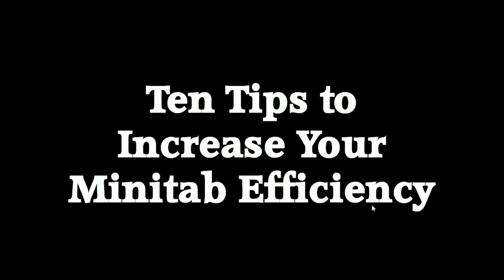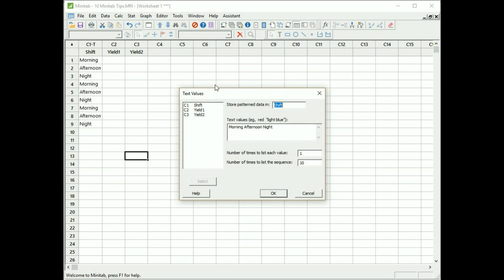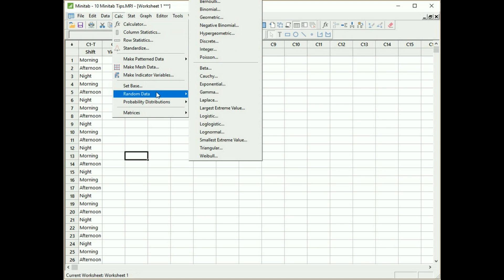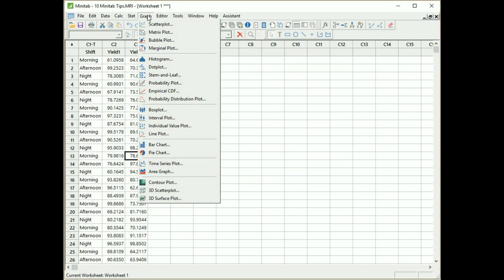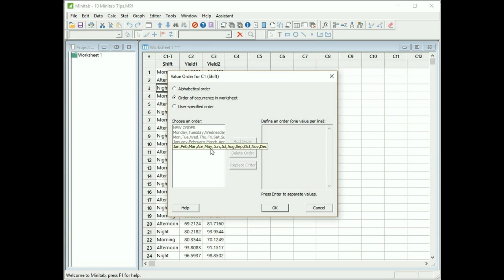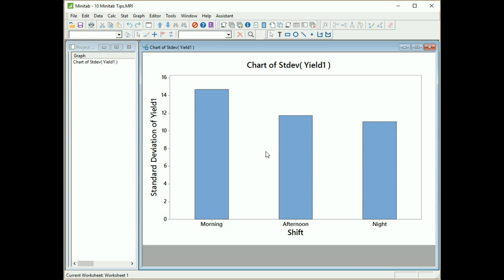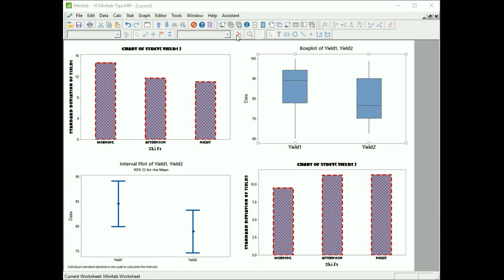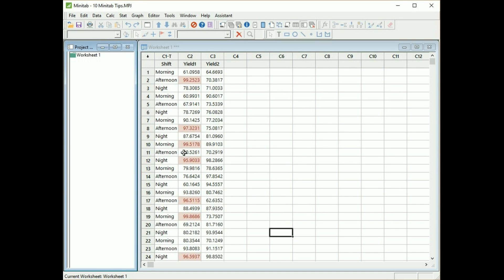10 Minitab Tips to Improve Efficiency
10 Minitab Tips to Improve Efficiency.

Six Sigma Statistics using Minitab 19, Green Belt Edition
E Book
Black & White Print
Colour Print
Six Sigma Statistics using Minitab 18, Black Belt Edition
E Book
Black & White Print
Colour Print
Six Sigma Statistics using Minitab 17, Green Belt Edition
E Book
Black & White Print
Kindle Unlimited
Today’s Deals